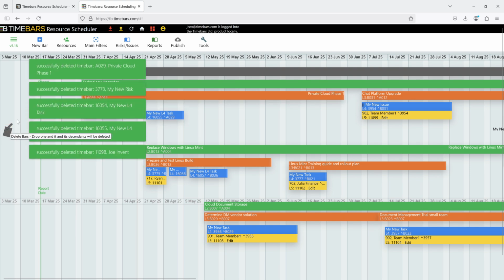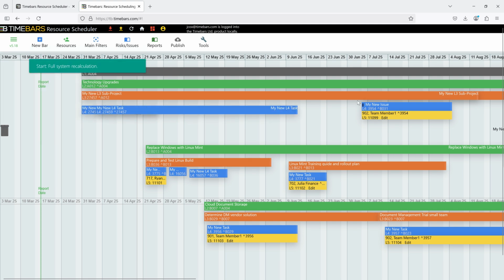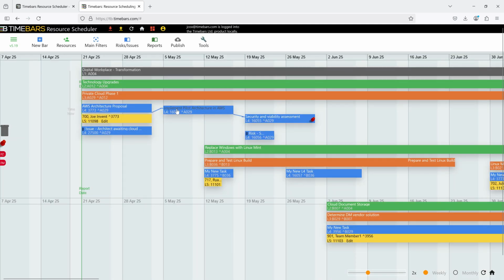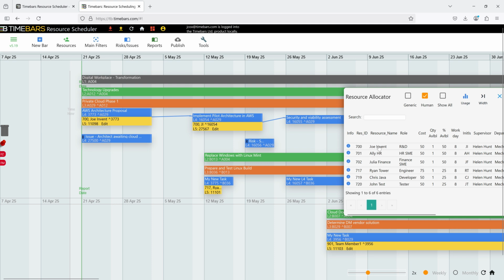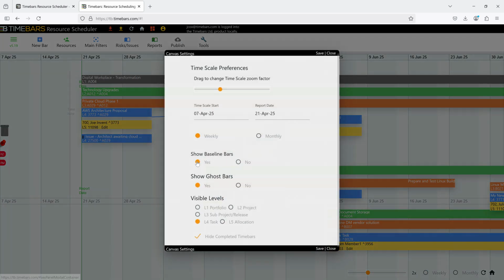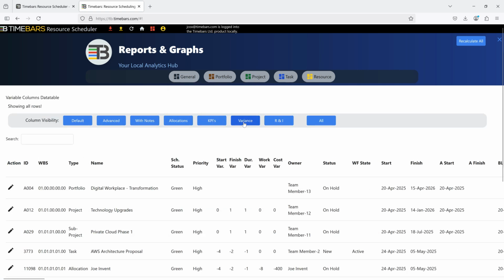Timebars Resource Scheduler - Resource Management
Learn how to use Agilebars, Timebars and Costbars products.
Project scheduling forms the backbone of effective resource management, allowing organizations to visualize work packages and activities across the timeline. In Timebars, this process is dramatically simplified through our intuitive time-phased Canvas and drag-and-drop functionality. Users can quickly build comprehensive project schedules by defining work packages in familiar spreadsheets, then importing data with a simple gesture to begin scheduling instantly – eliminating the traditional time-consuming setup process.